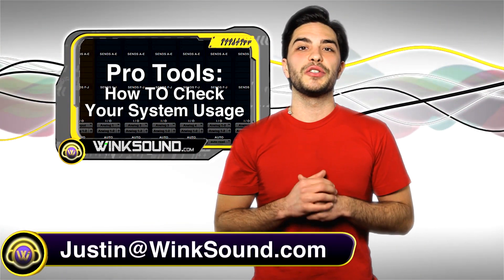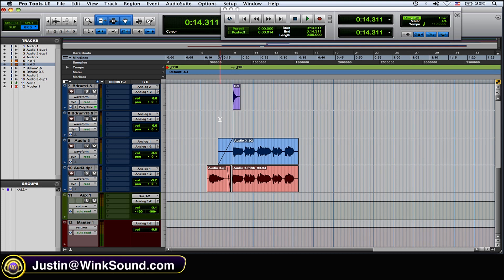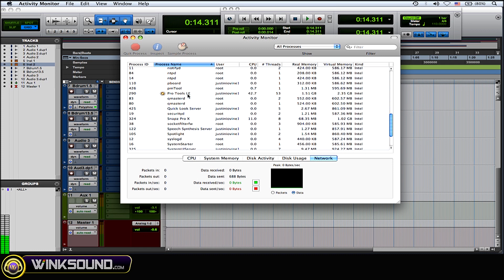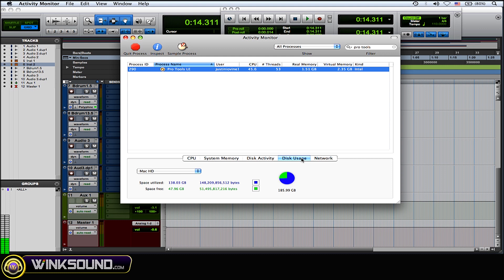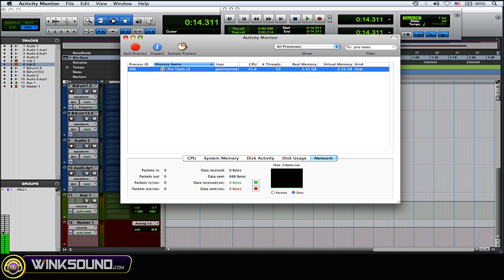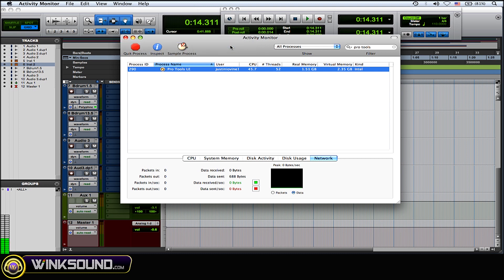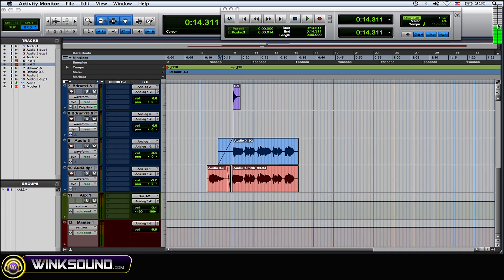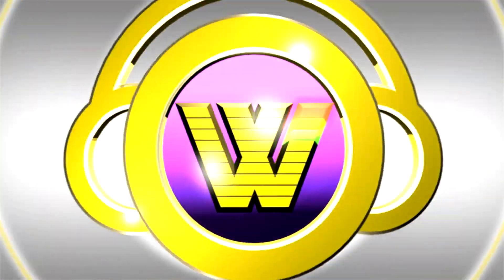Pro Tools: How To Check the System Usage | WinkSound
When working with large sessions it's possible to max out your systems memory. This tutorial explains how to check on your system usage within Pro Tools 8.